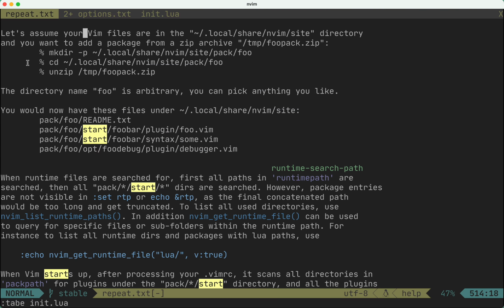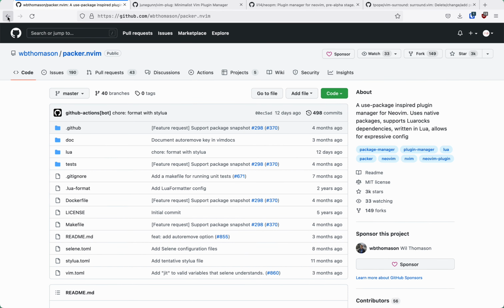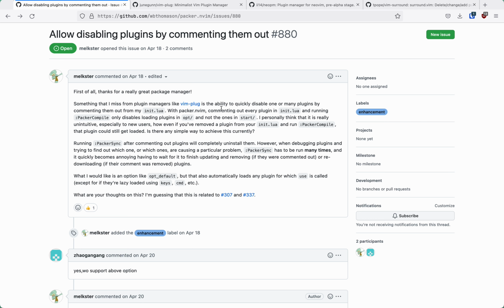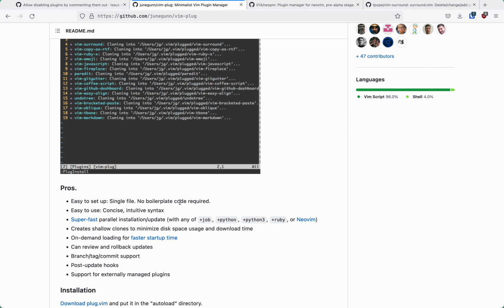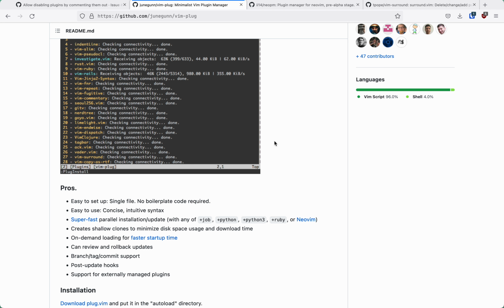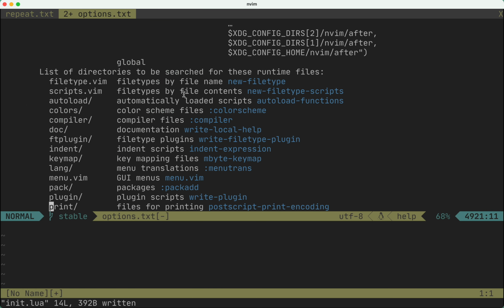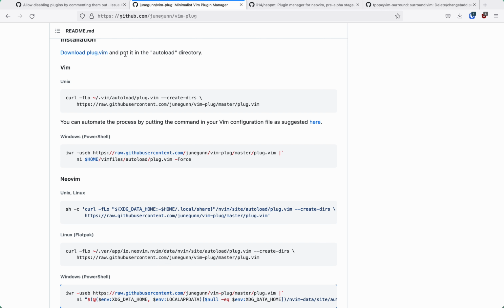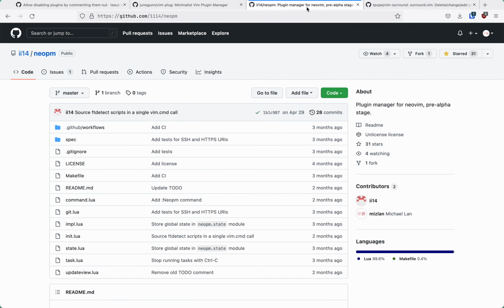Neovim Package Management (Vim8 Packages vs. RTP Mangling)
Bit of a rant, with my thoughts on package management, packer.nvim, lazy loading